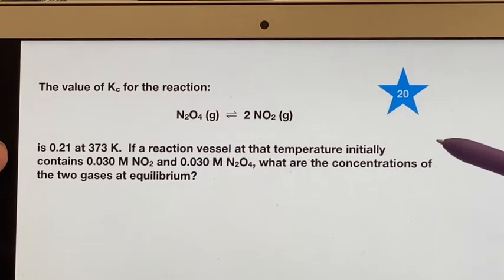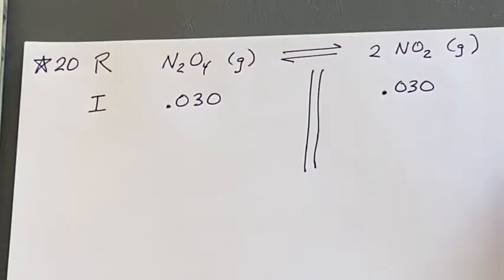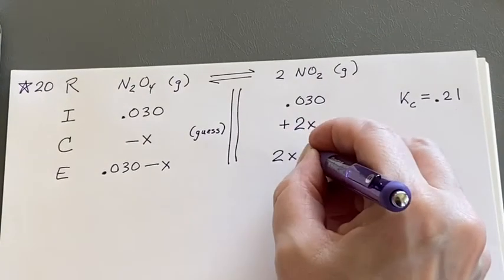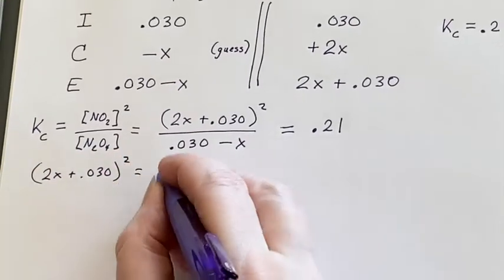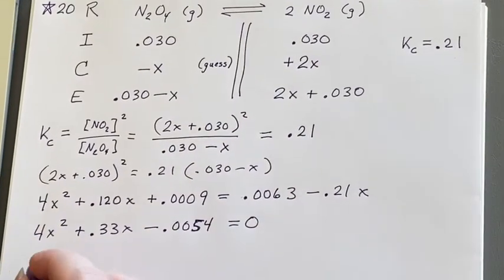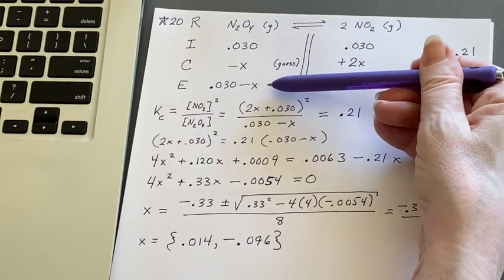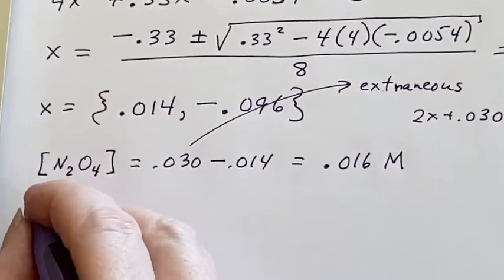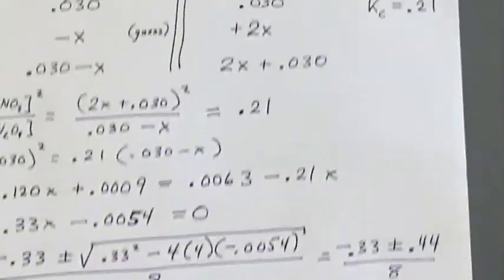UC Merced - LAIR CHEM10 - Chapter 14: Equilibrium Constant RICE Table Further Examples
Part 18 gives another example of utilizing a RICE table to determine the concentration or pressure given the k-value (equilibrium constant).